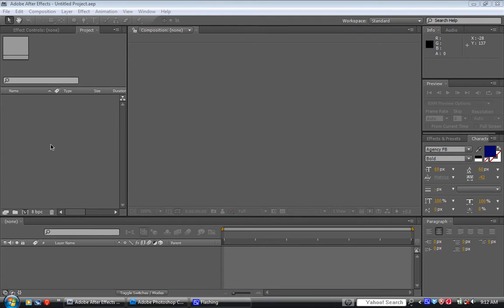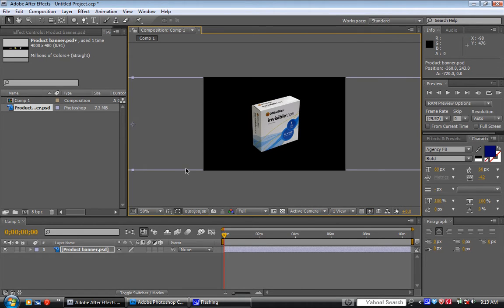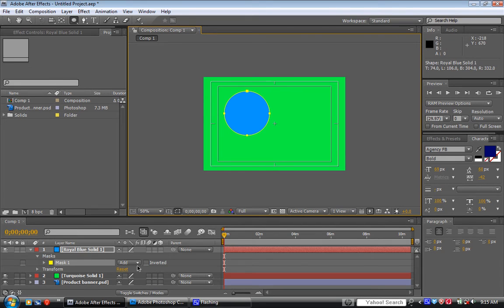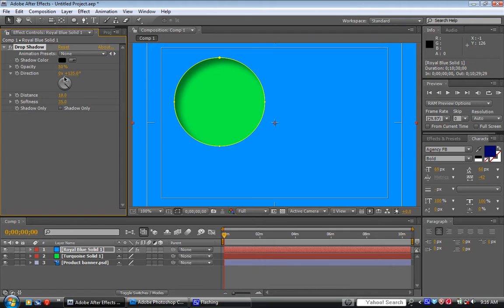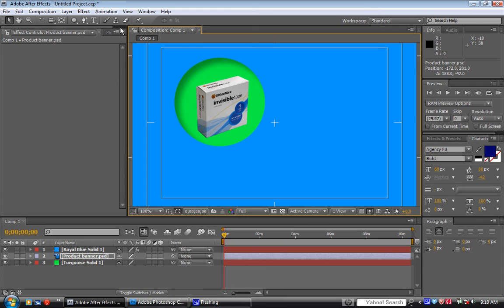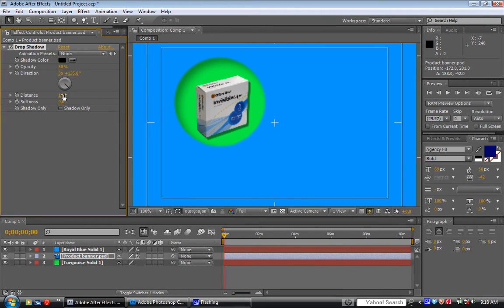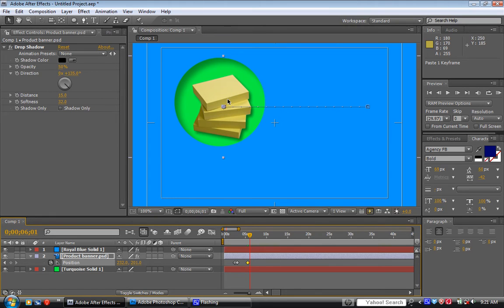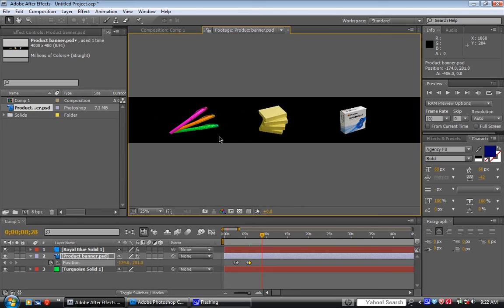Cutout window.avi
Use Adobe After Effects to create a cutout window through which to view the graphics.